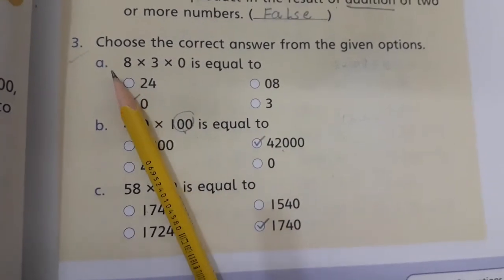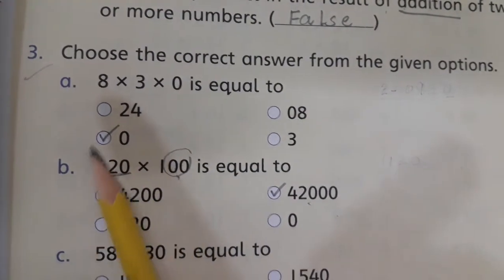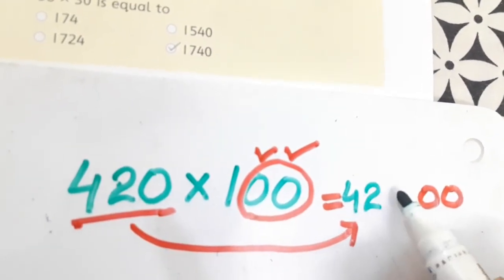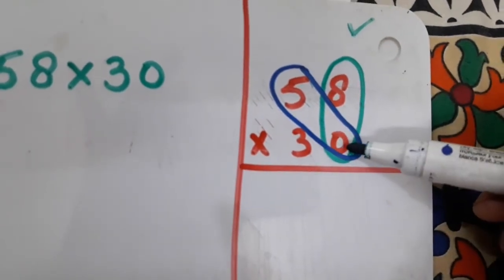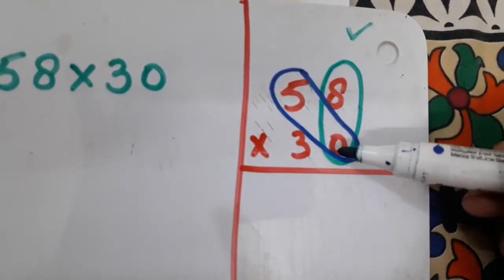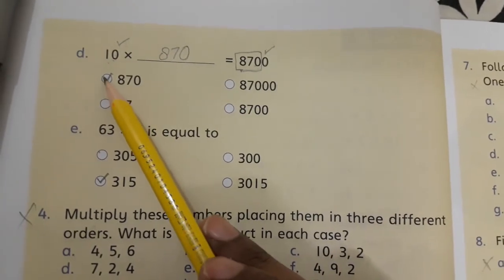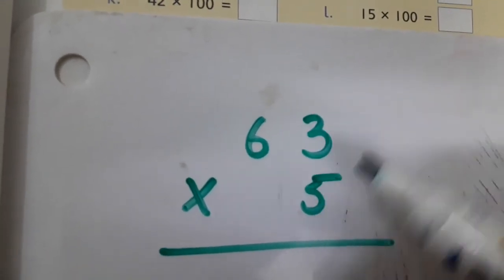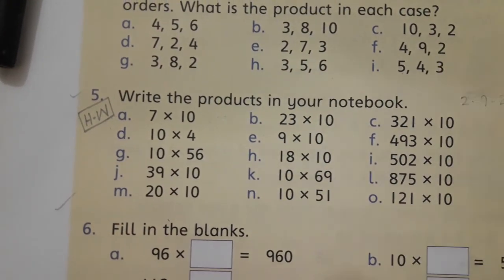28 August 2020